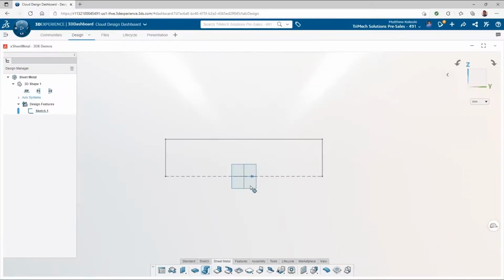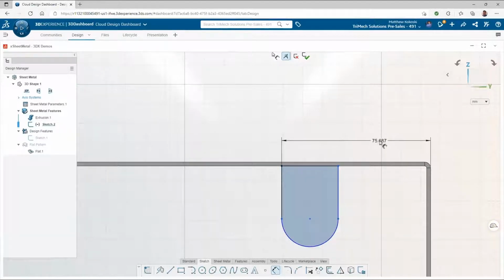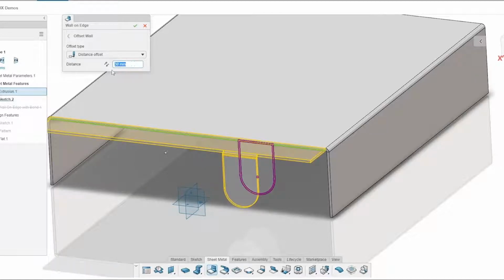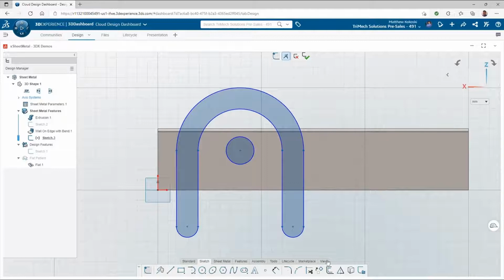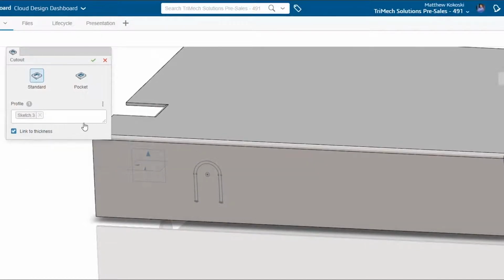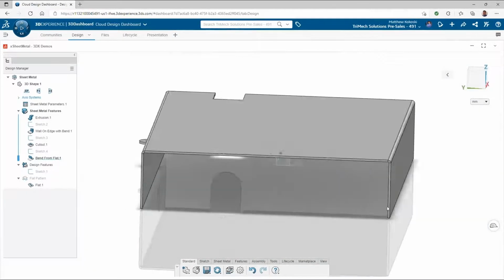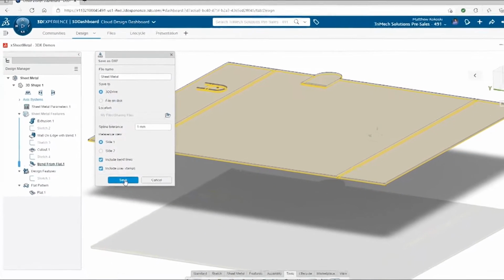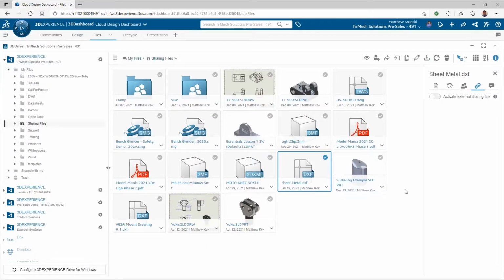3DEXPERIENCE Tips: 3D SheetMetal Creator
3D Sheet Metal Creator provides the tools necessary to assist in the creation of sheet metal components.  In 3D SheetMetal Creator is an app called xSheetMetal. Since it is part of SOLIDWORKS Cloud, all the benefits of data management, revision control, and project collaboration are embedded as part of the process.